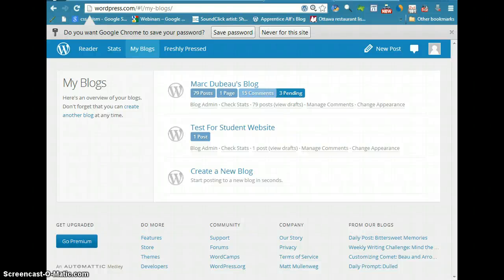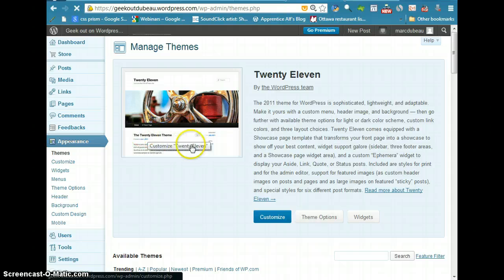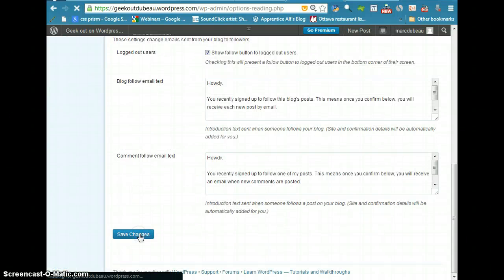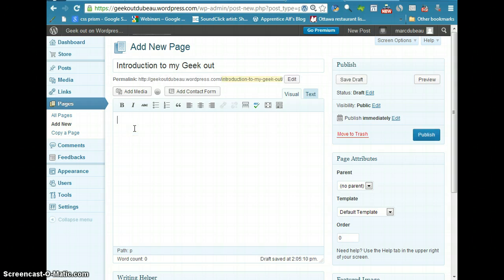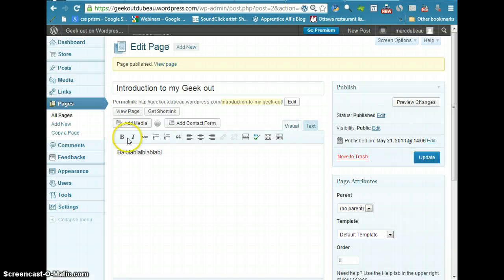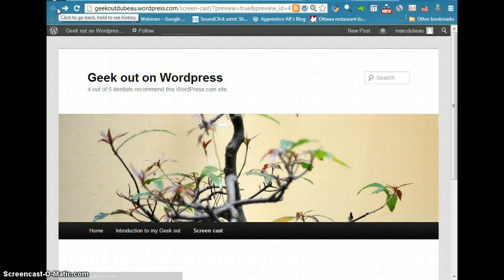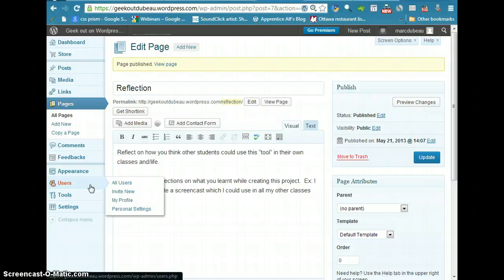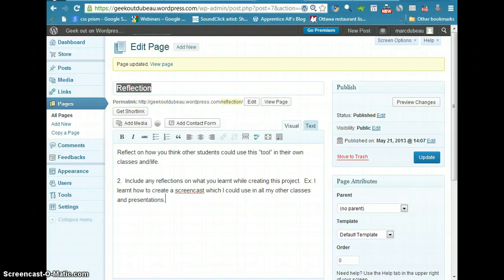Introduction to Wordpress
Students are shown how to create a summative task using wordpress.